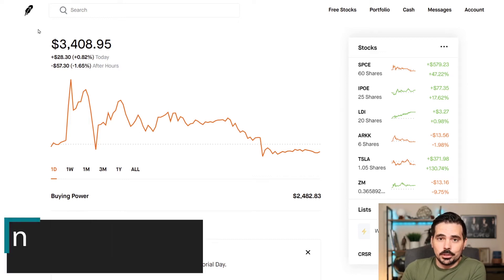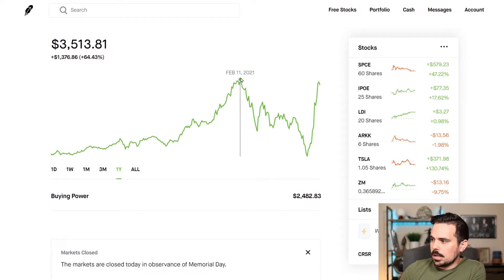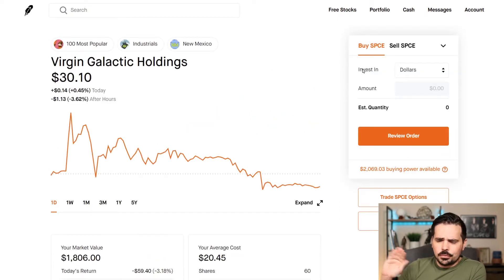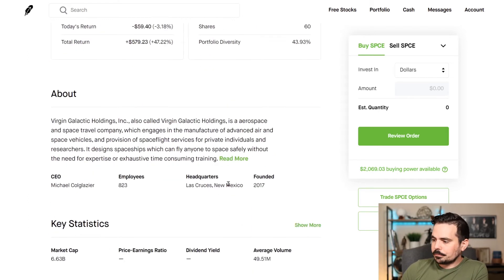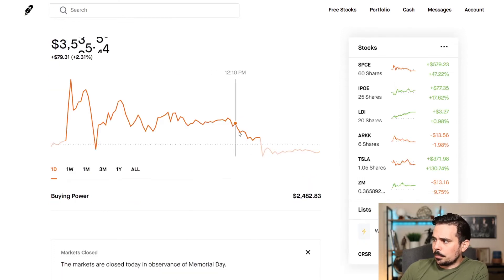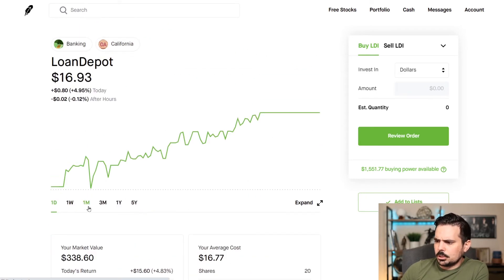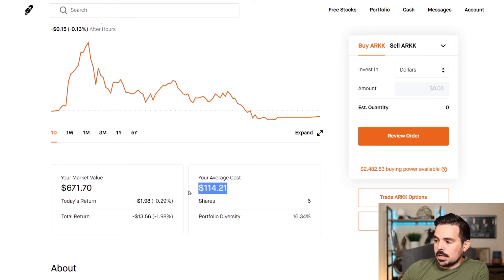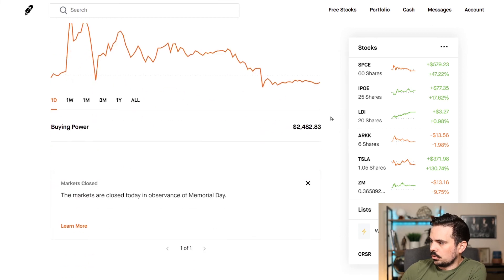How I Made $1,300 Profit on Robinhood - Stocks to Buy June 2021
👉Get your free stock when you open your Robinhood account today!
👉Get up to $1600+ in free stocks when signing-up for investing apps by checking out (offers subject to change)

🎓Refinance your student loans for free to lower your interest rates.